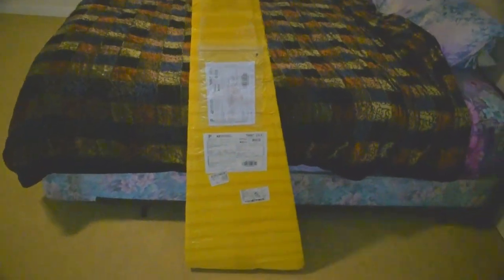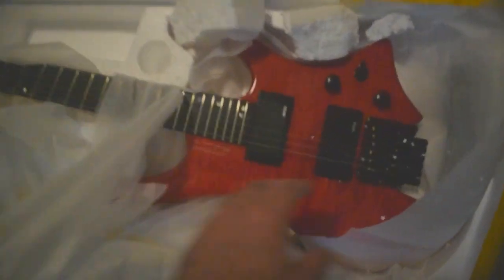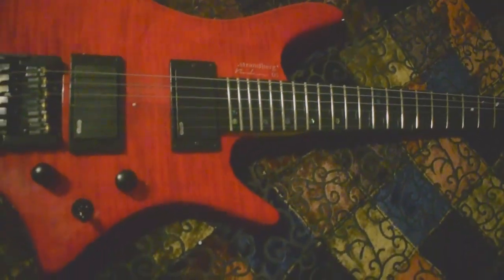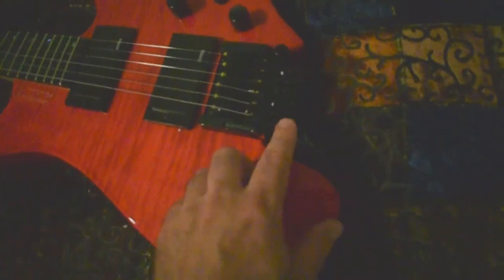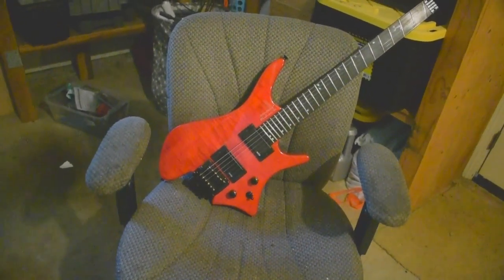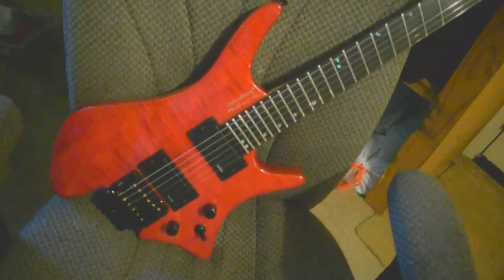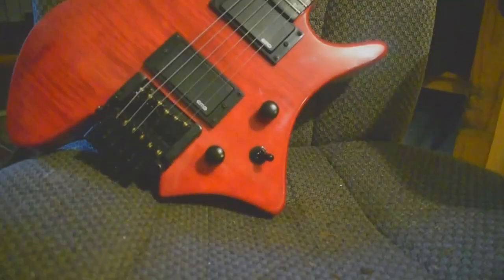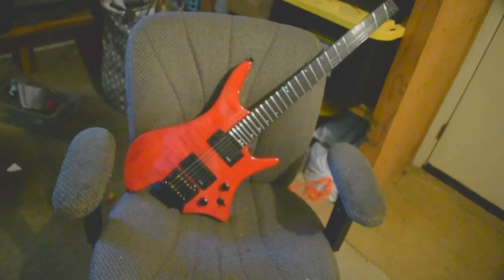Aliexpress Headless Guitar Review and Opinion